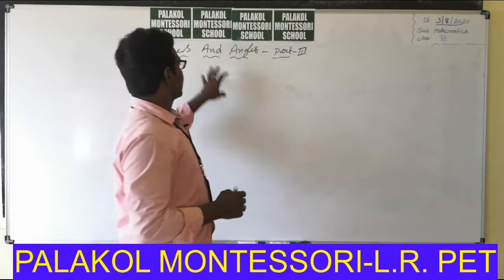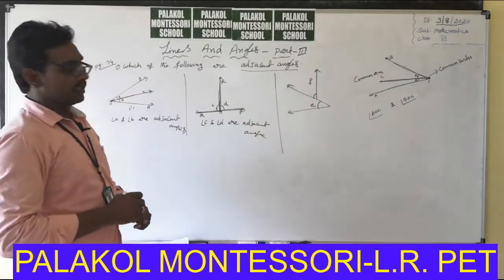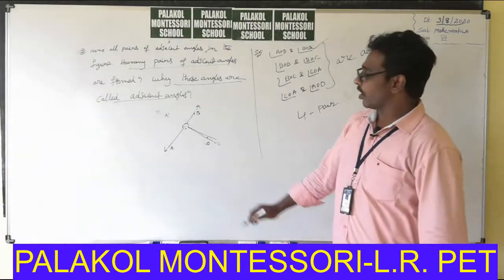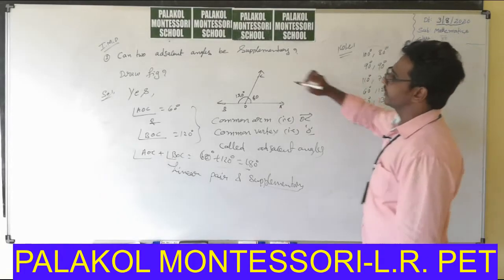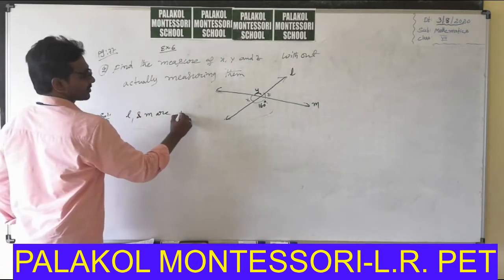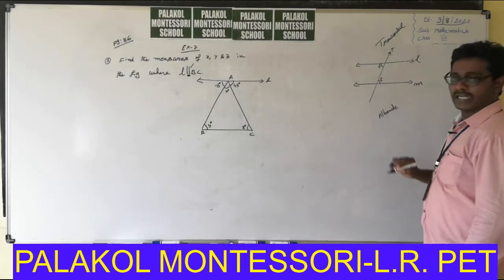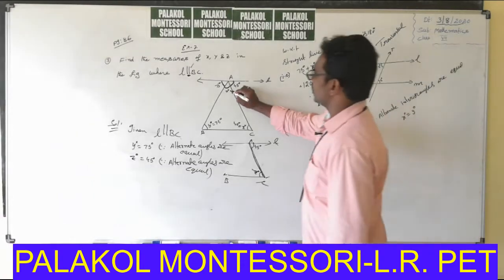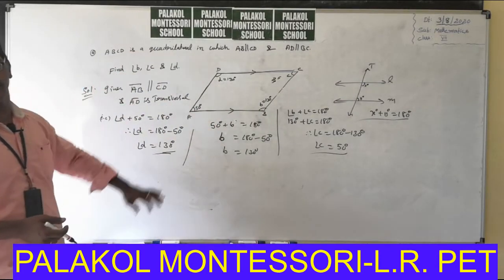VII-MATHEMATICS-LINES AND ANGLES-PART 6